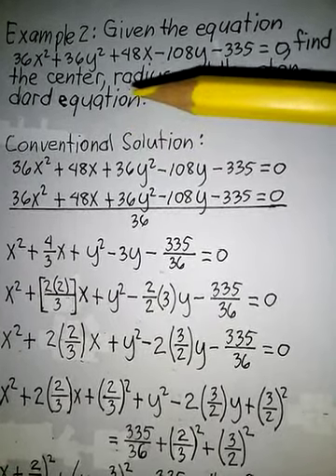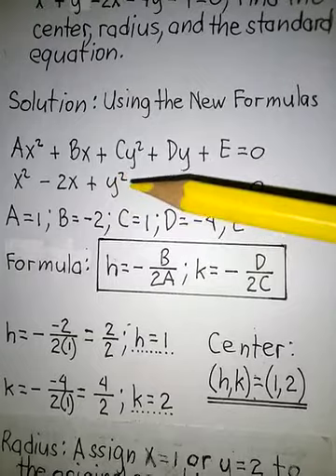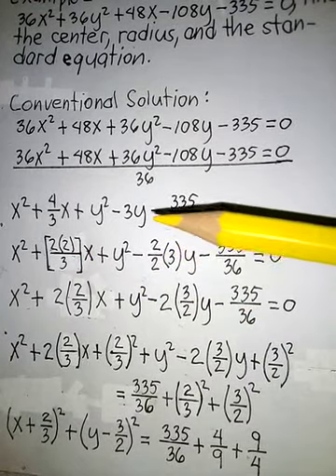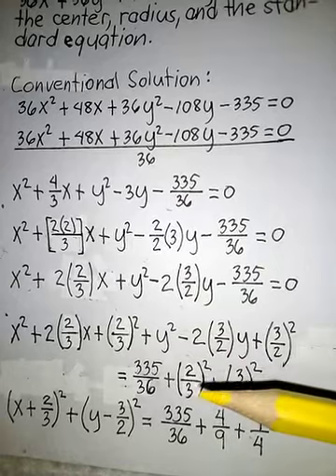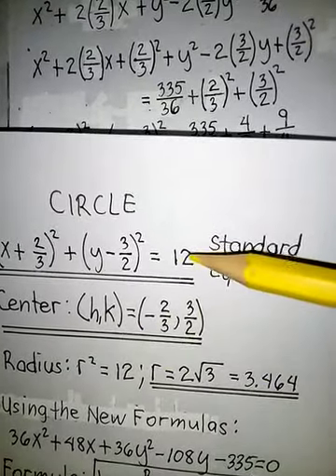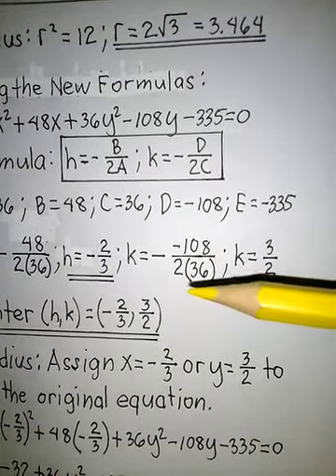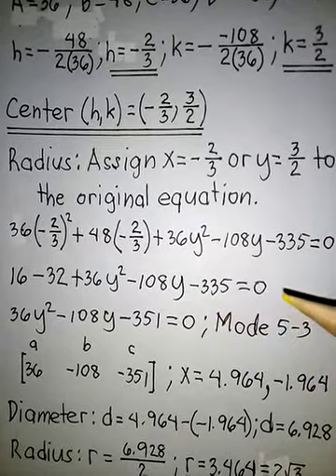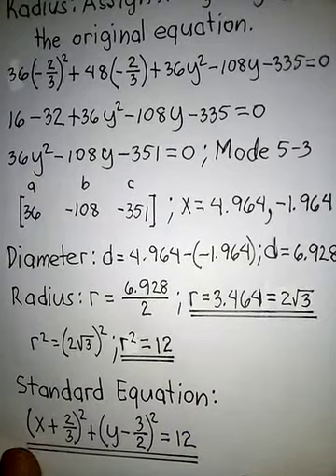(72) - CIRCLE - HOW TO SOLVE FOR THE CENTER, RADIUS, AND THE STANDARD EQUATION USING TWO SOLUTIONS